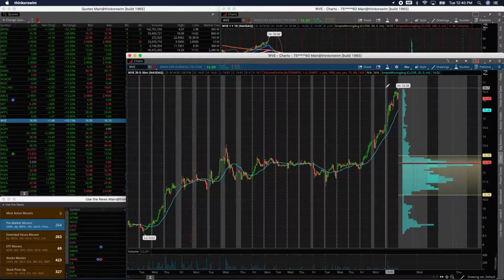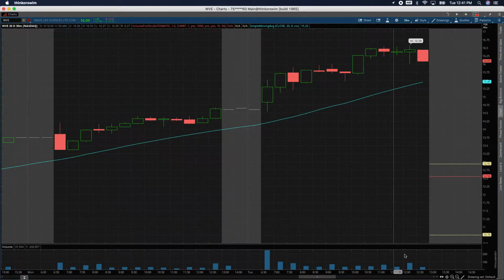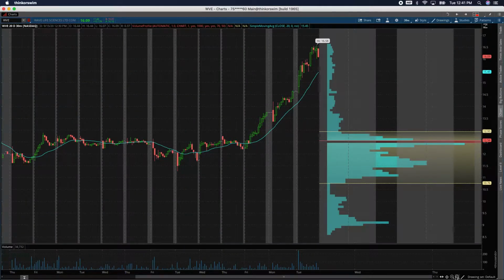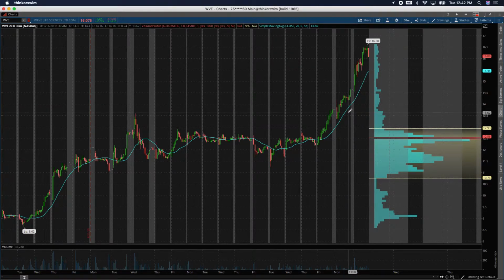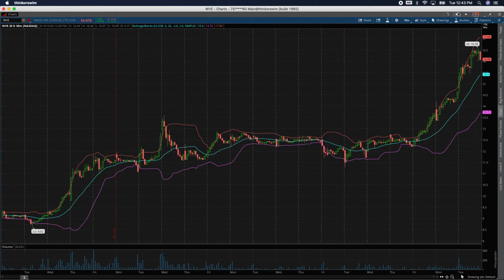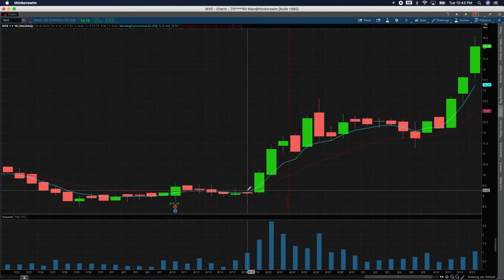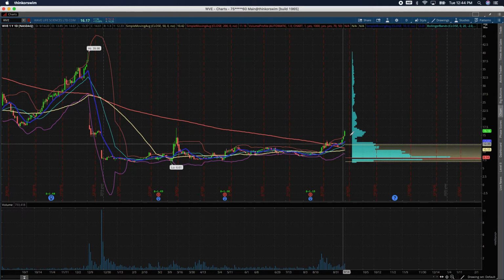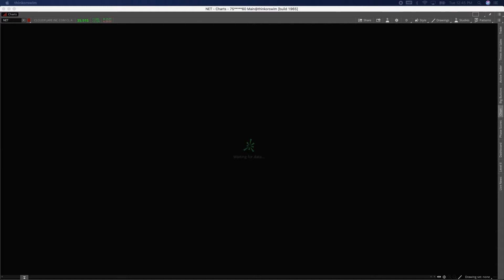Understanding Value Area and Candlesticks